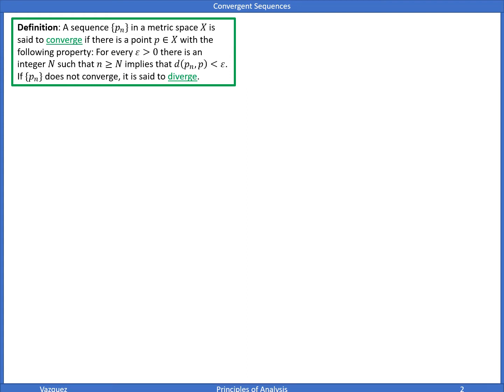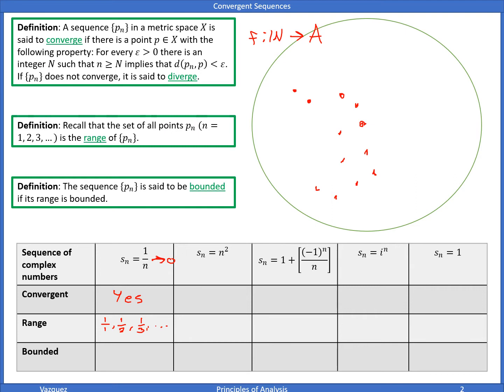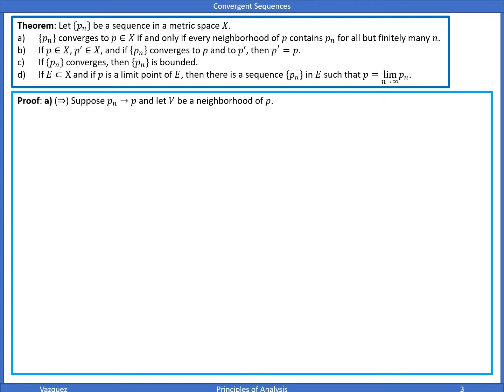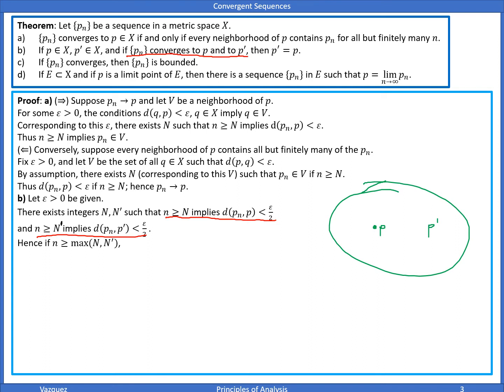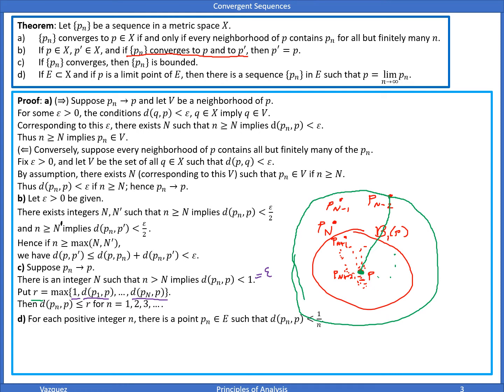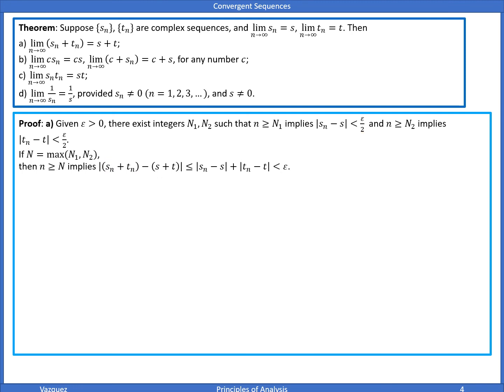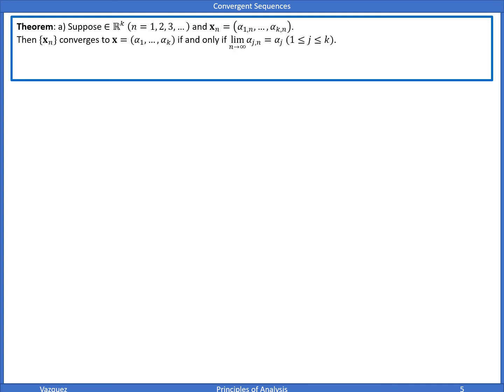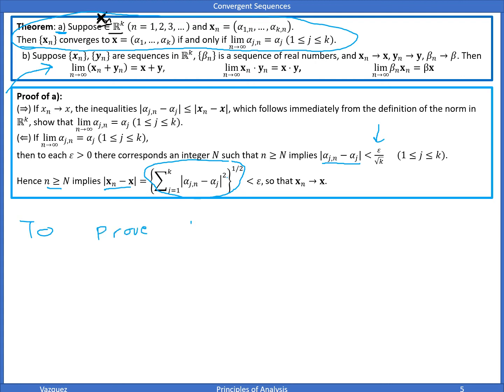3.1 Convergent Sequences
Principles of Analysis Section 3.1 (Convergent Sequences)